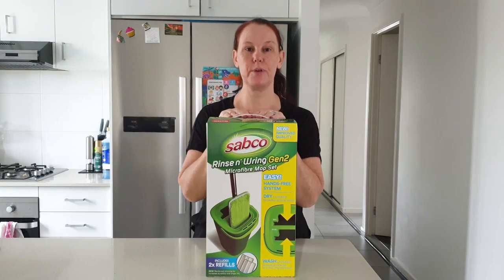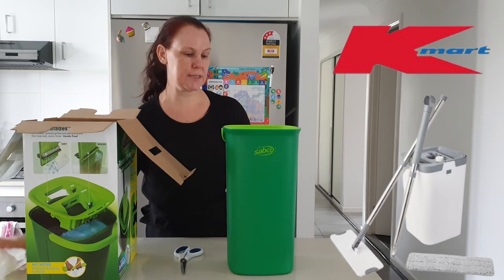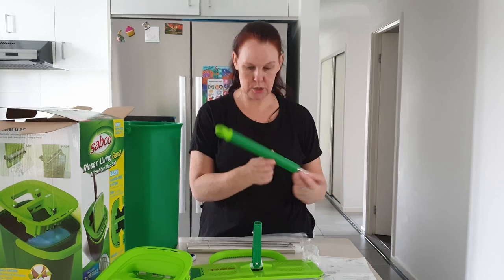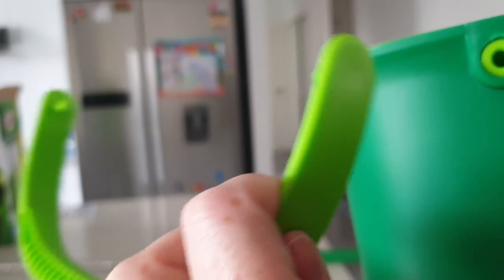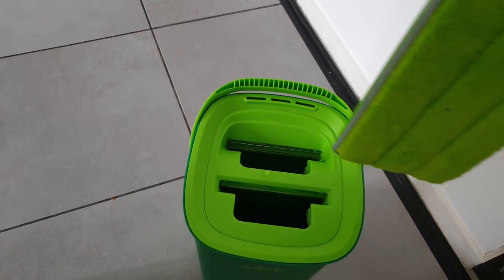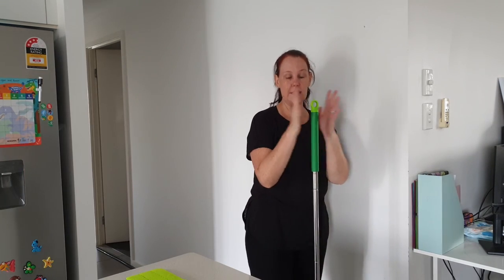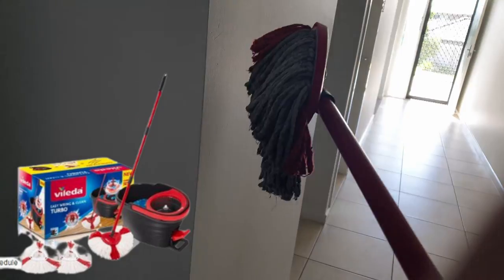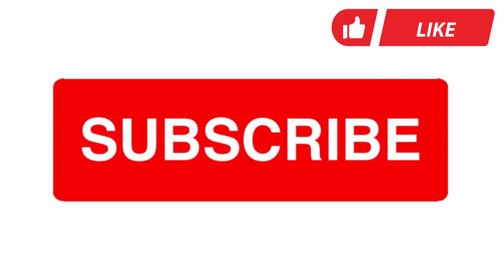Unboxing & Trying the Sabco Rinse n Wring Mop Set: The Future of Mopping! or Not? 🤔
Hey there, cleaning enthusiasts! In this exciting video, join me as I unbox and put to the test the highly talked-about Sabco Rinse n Wring Mop Set! 📦💧

I've heard so much about this innovative mop set, and I'm eager to see if it lives up to the hype. But here's the twist – I'll be trying it on both walls and floors to truly put its versatility to the test! 🤔💦

Will this be the ultimate cleaning companion that revolutionizes our mopping routines? Or will the outcome not be quite what we expect? There's only one way to find out! 🕵️‍♂️🧼

Join me as I take you through the unboxing process, demonstrating how to assemble the mop, and showcasing my experience using it on various surfaces. From kitchen floors to hard-to-reach walls, this mop set is going to face some serious challenges! 💪🏽🏠

As always, I promise to give you my honest thoughts and opinions, so stay tuned until the end to see if the Sabco Rinse n Wring Mop Set lives up to the claims or if there are any surprises along the way. ⏭️👀

If you're curious about the future of mopping and want to see a real-life test in action, this video is a must-watch! 🎥🔔

Let's embark on this cleaning adventure together – see you in the video! 🧹✨

Text and Thumbnails – Coral Draw